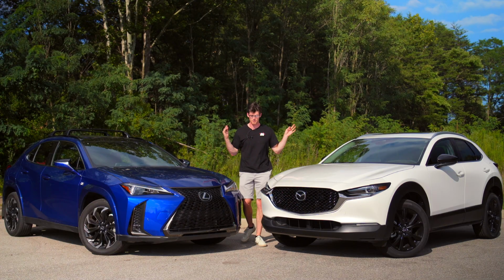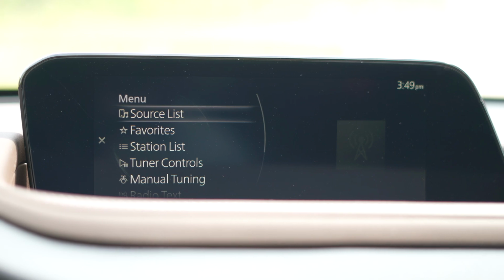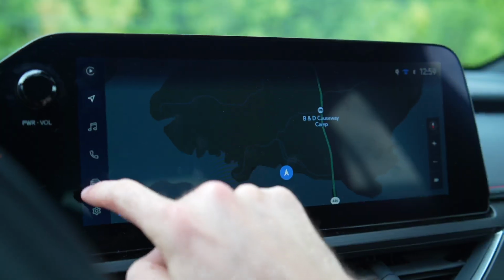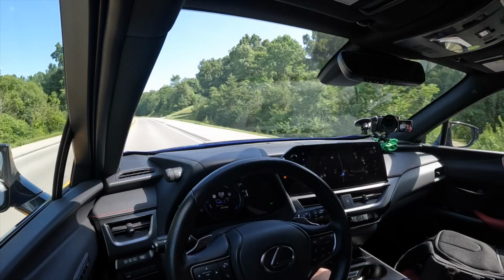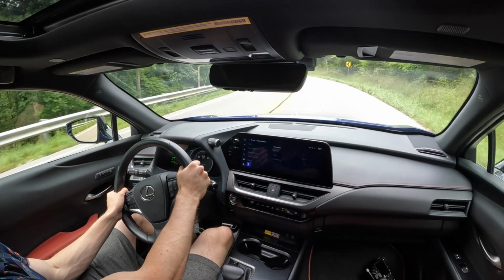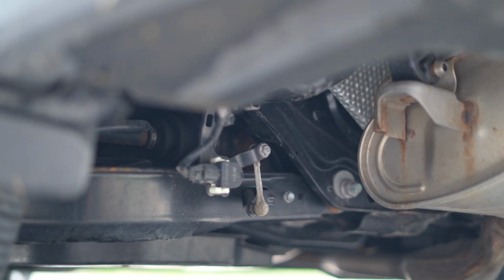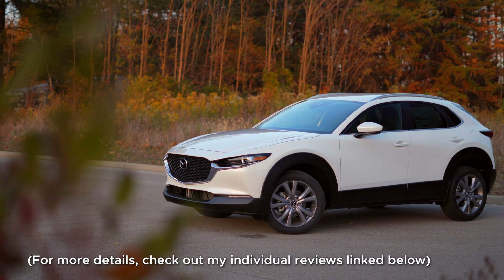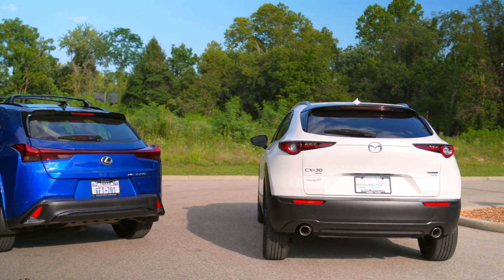Mazda CX-30 Turbo vs Lexus UX Comparison / $40k Upscale Shootout!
Luxury cars are not known for low running costs, but both the Lexus UX250h and the Mazda CX-30 Turbo aren't traditional. One feels like a dressed up hatchback and the other comes from a brand known for budget transportation. Today I'll show you how they stack up against one another! Key competition for these includes the Subaru Crosstrek, Audi Q3, BMW X2 and many many more.

Thank you, Royal South Mazda, for letting me test drive the CX-30 for today's video.

2024* Lexus UX250h Review
To be released

00:00 Intro
00:18 Pricing / Exterior
01:44 CX-30 Interior
03:54 UX Interior
05:47 UX Drive
09:49 CX-30
14:15 Reliability
15:15 Final Thoughts